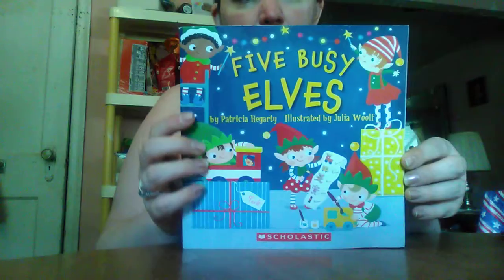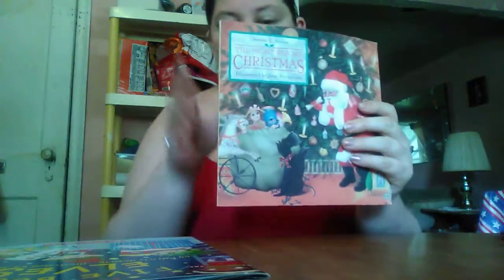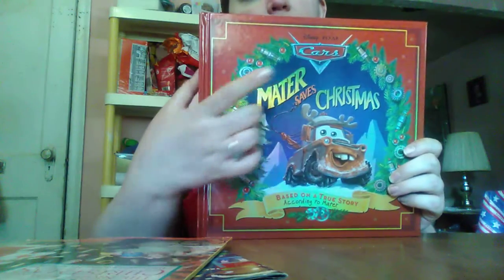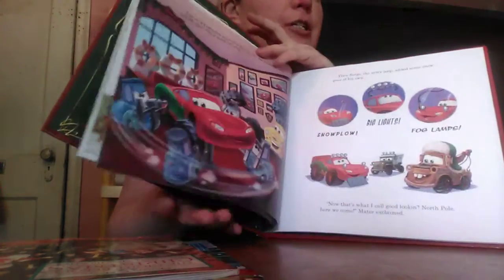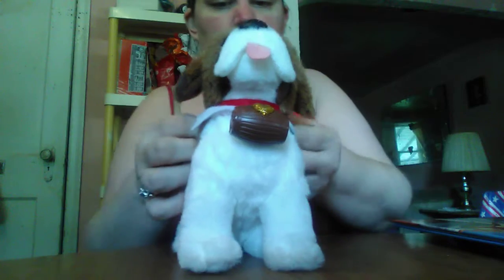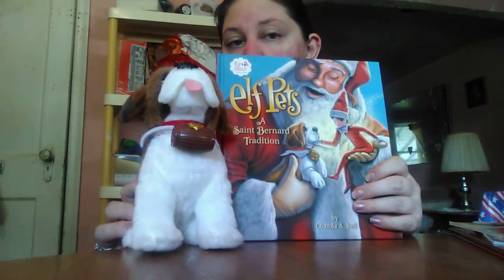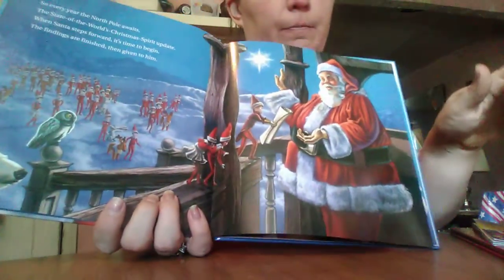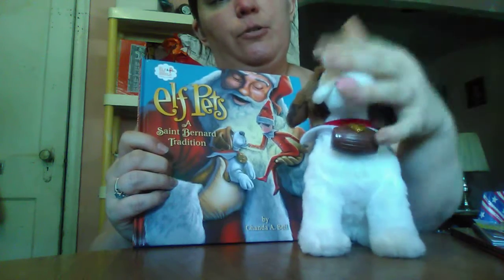Reborn baby Christmas book haul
haul of my new Christmas books I got from just between friends sale